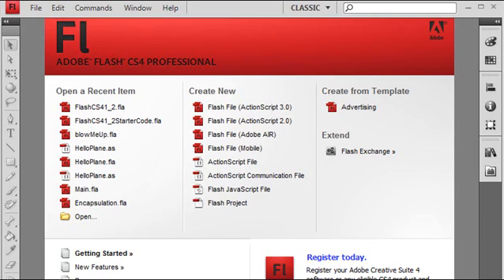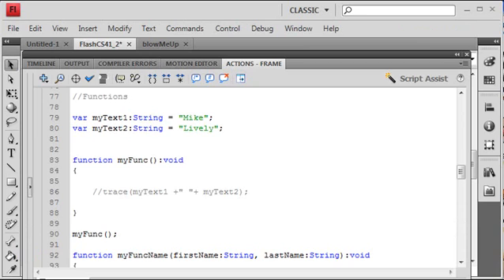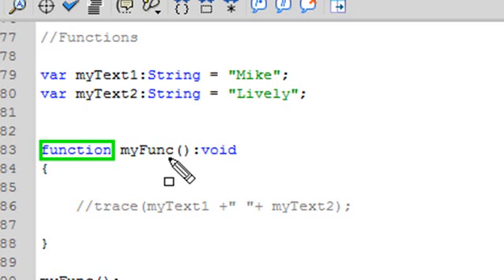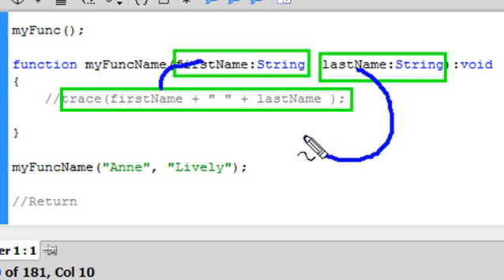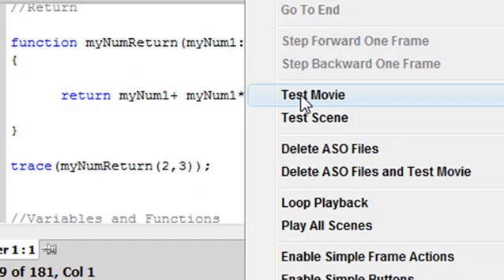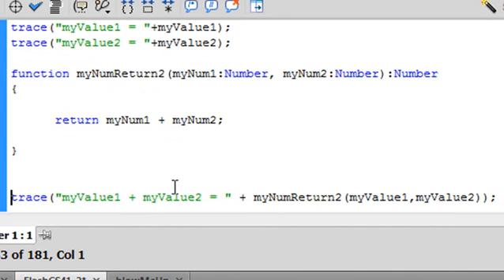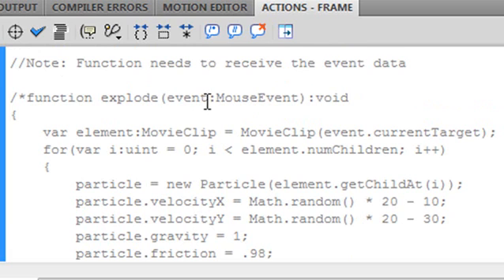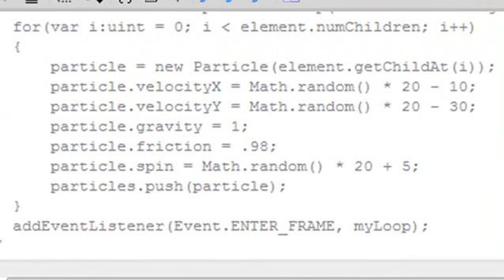Flash CS4: Working with Functions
This is Flash CS4 Working with Functions. Part of the Flash CS4 Course which goes along with the book Professional Papervision3D by Mike Lively. The book is available for pre-order on Amazon and should be out in August.